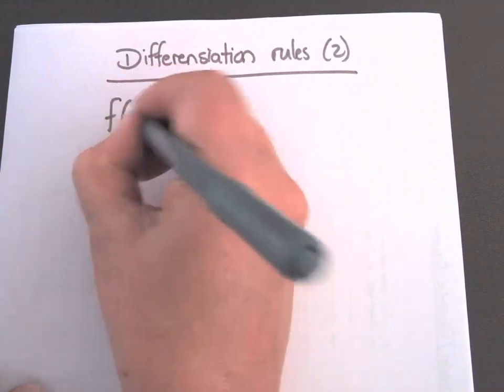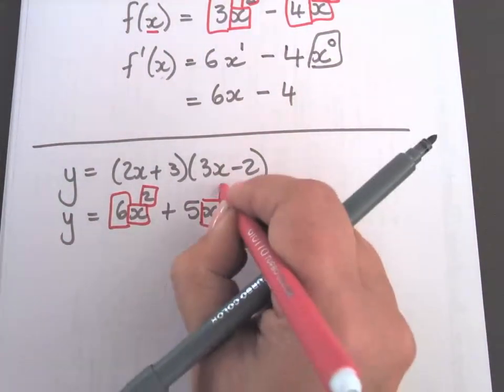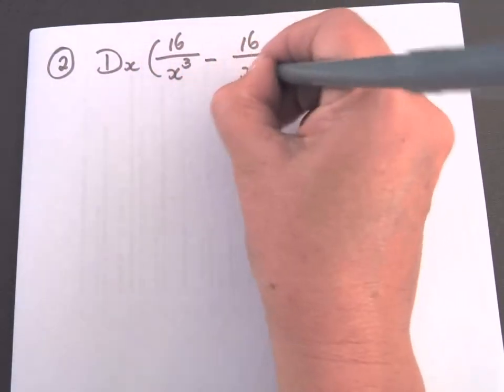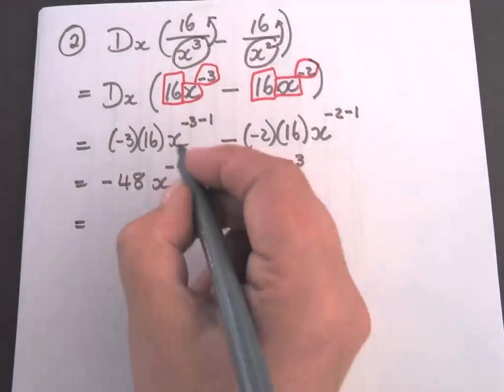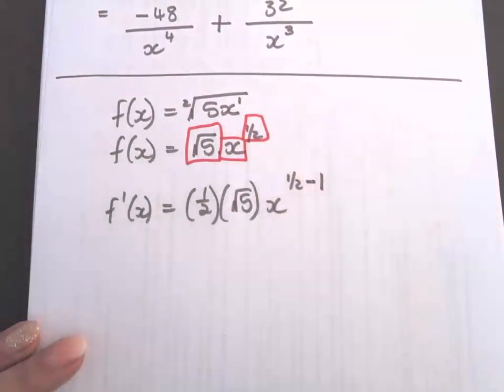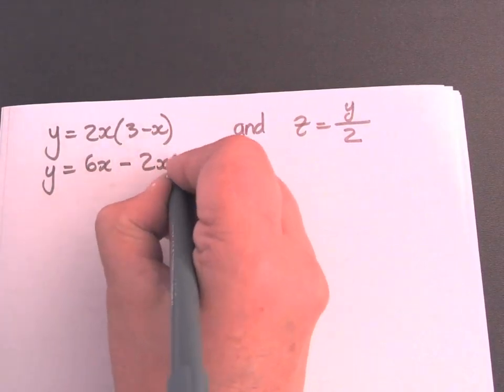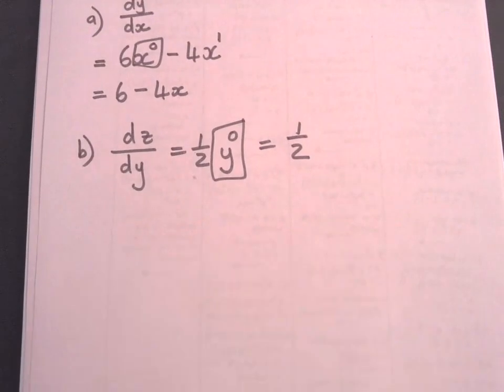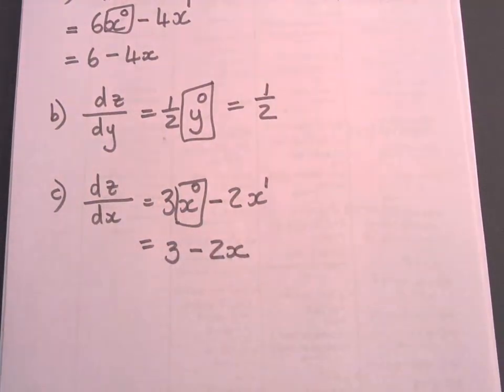Differensiation Rules 2